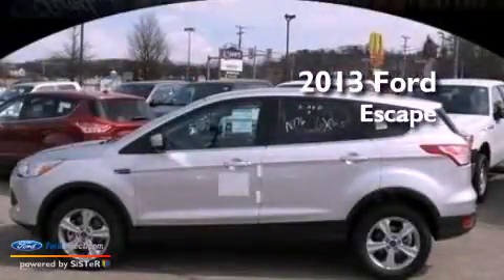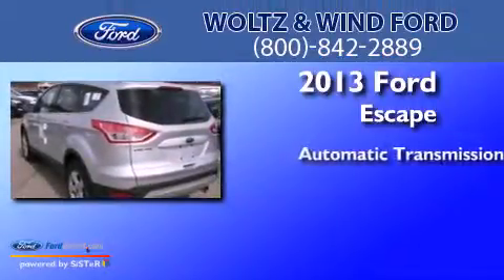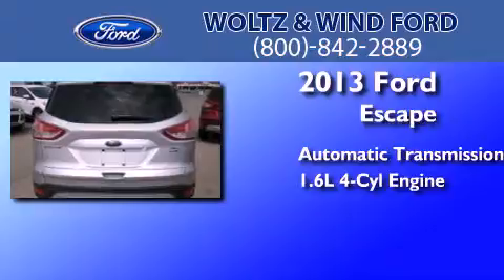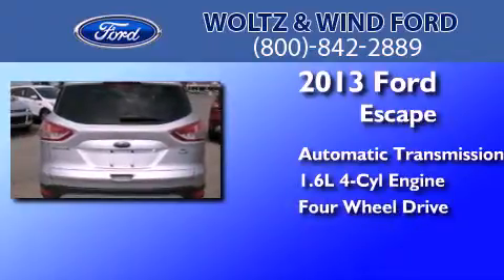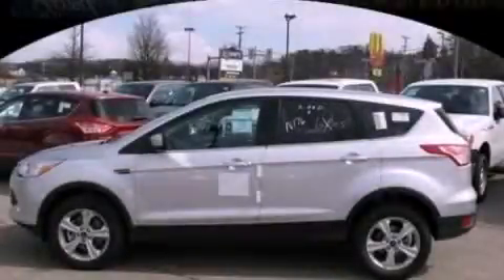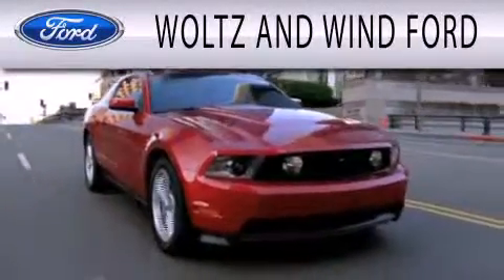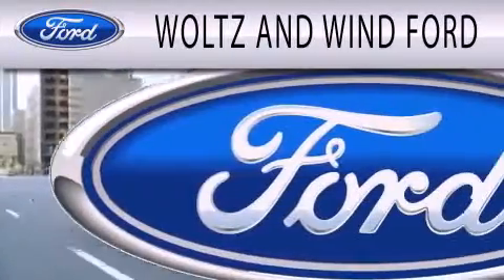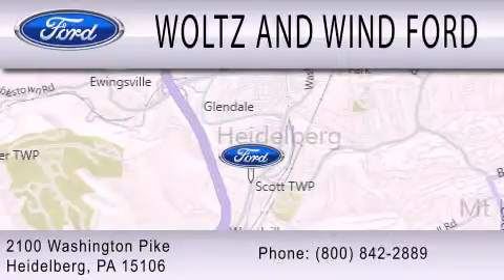2013 Ford Escape Heidelberg PA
Year : 2013
 Make : Ford
 Model : Escape
 Engine : 1.6L I4 16V GDI DOHC TURBO
 Trans . : 6-SPEED AUTOMATIC
 Exterior : INGOT SILVER METALLIC
 Miles : 11
 Interior : CHARCOAL BLACK
 Stock : 00TR3809